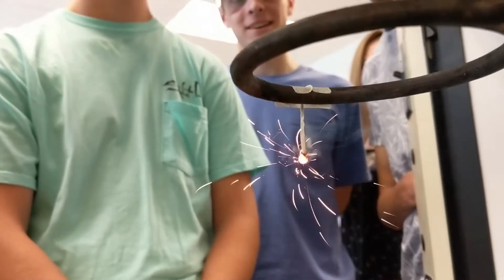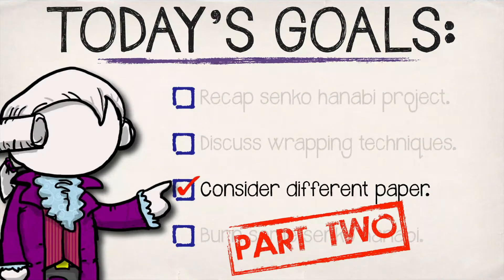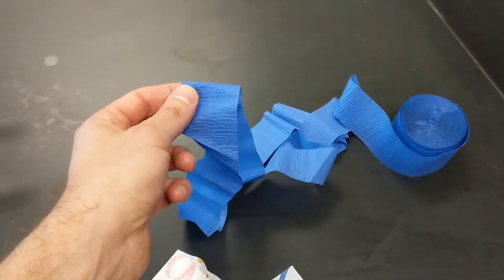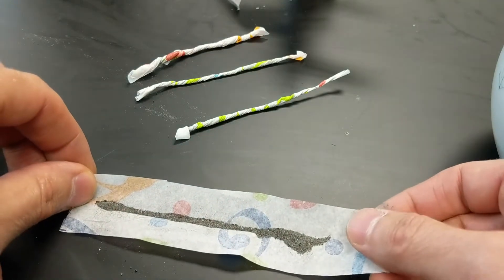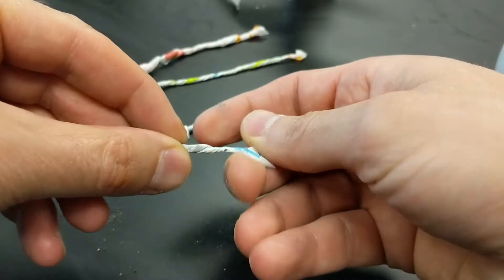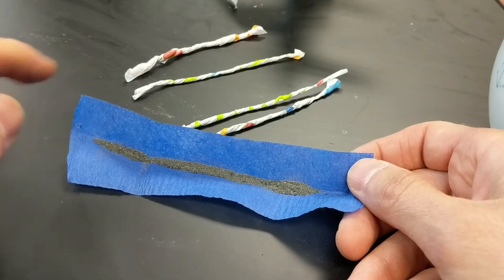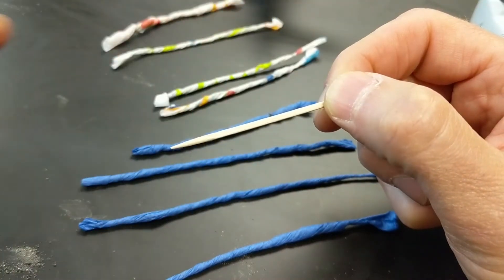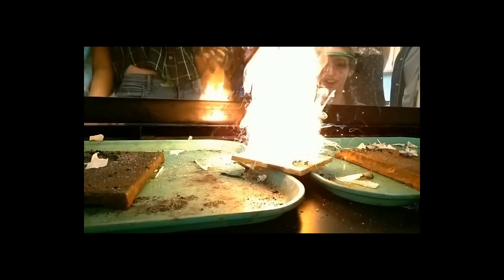Making Senko Hanabi 2018 - PART ONE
Have we learned anything about Senko Hanabi fireworks this year? Find out! (Spoiler... YES)